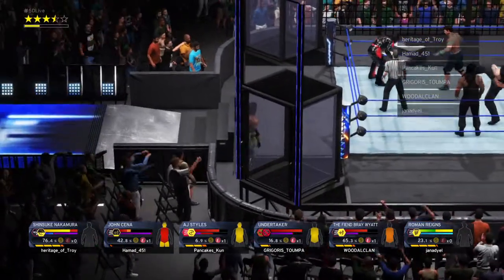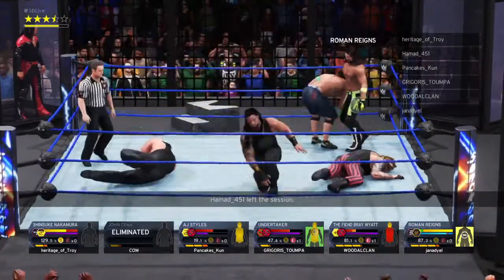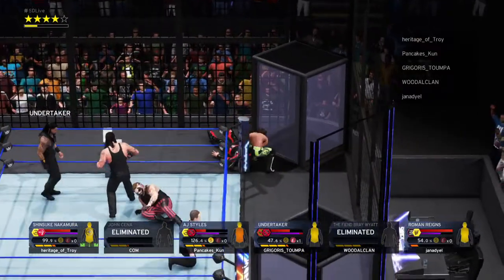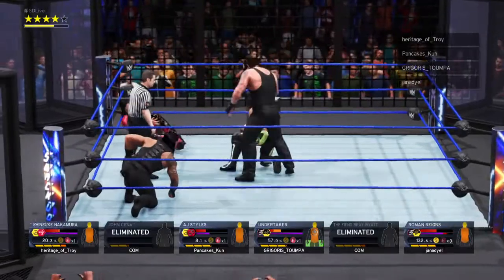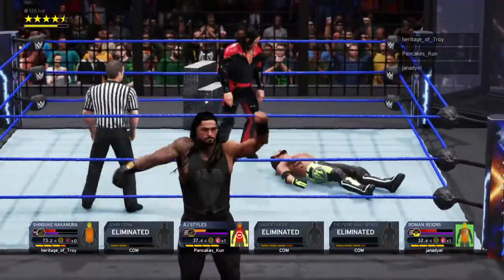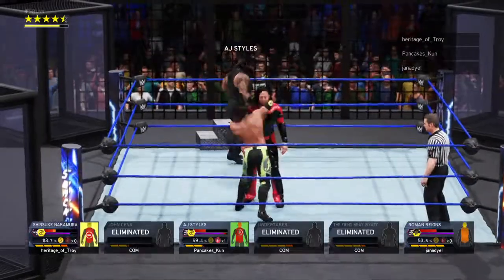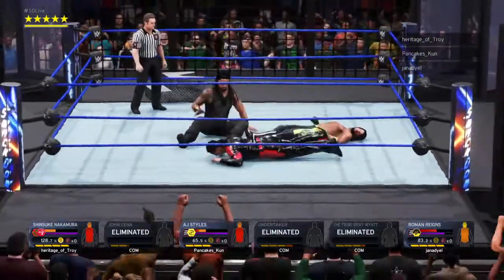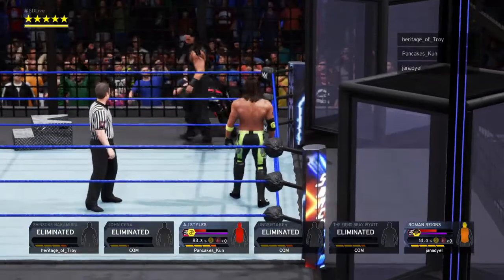WWE 2K20 Online: I got outside of the Elimination Chamber!